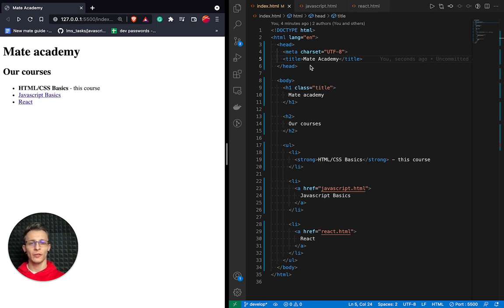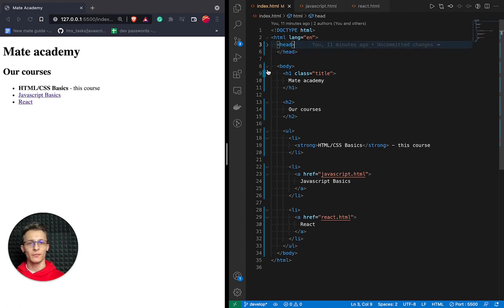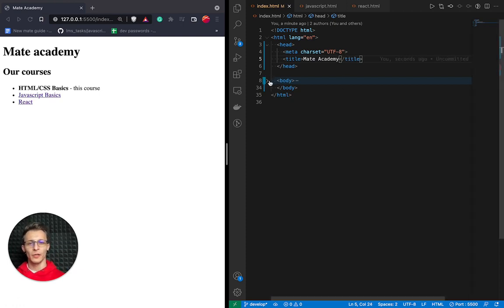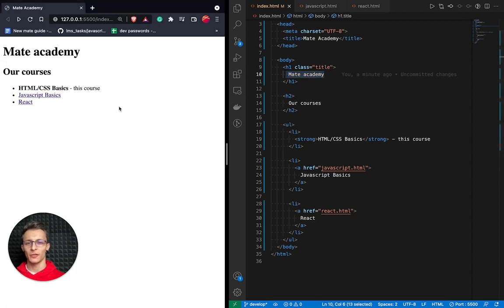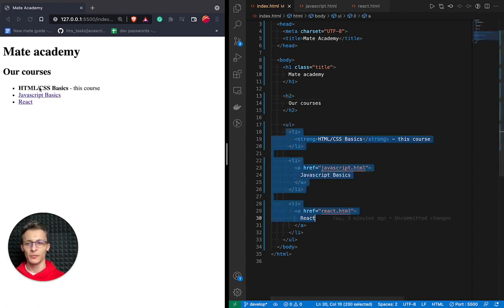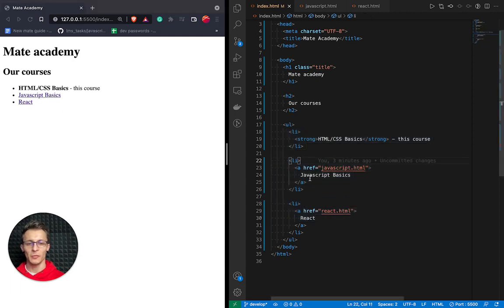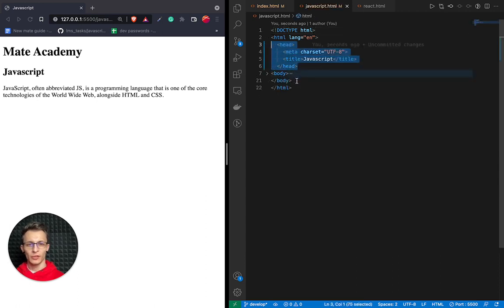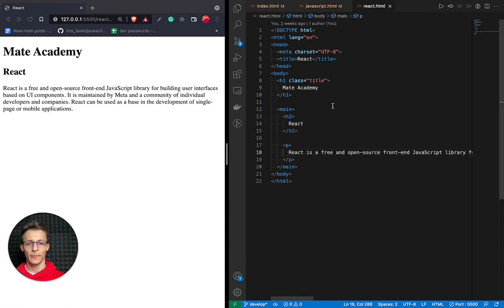HTML - CSS Basic Course 2023 - Html page structure